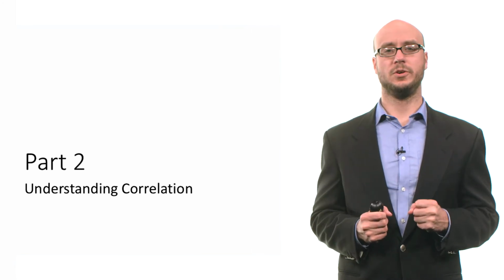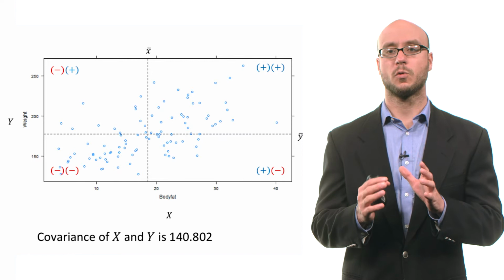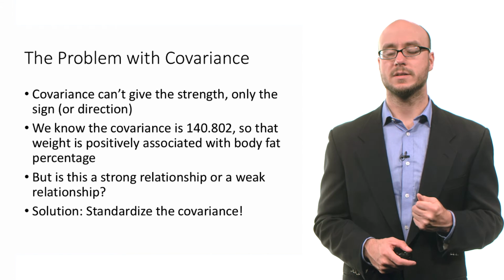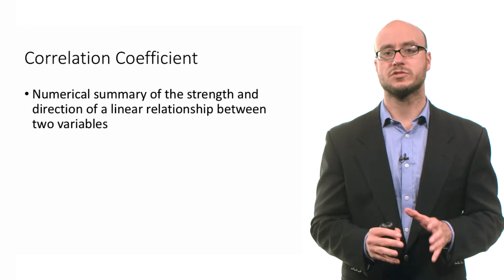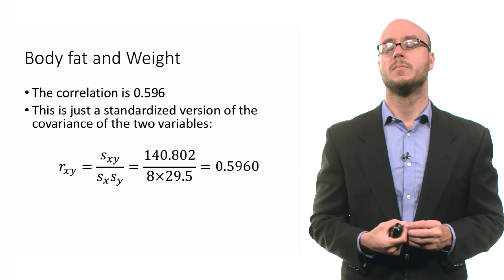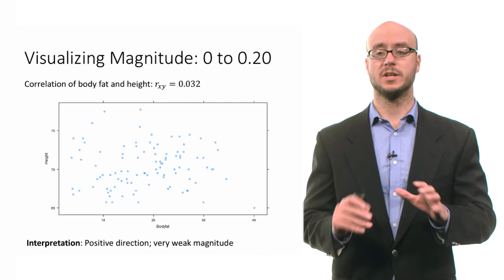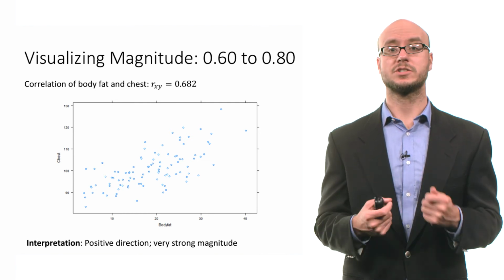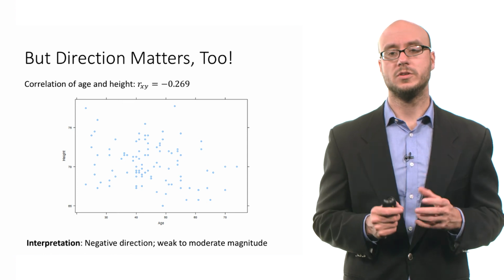STATE100 SP16 24571 WEEK 05 PART 2 TOPIC 1 KE +++++USE THIS ONE++++